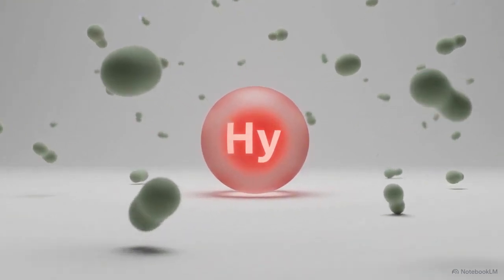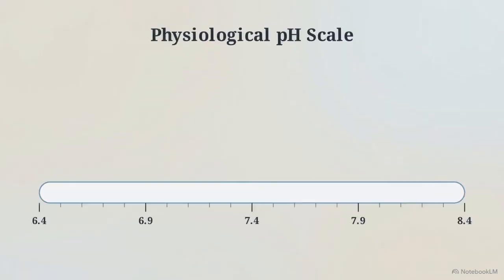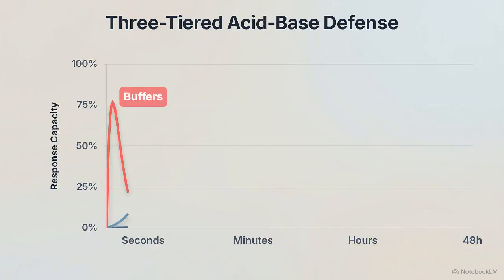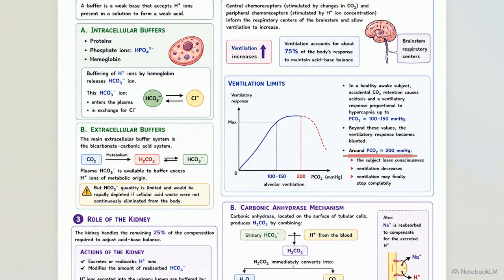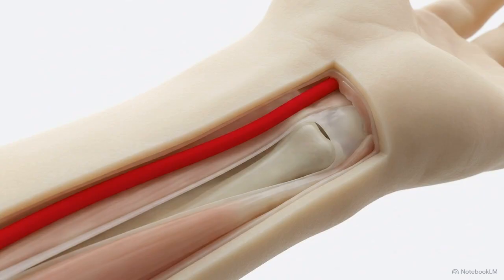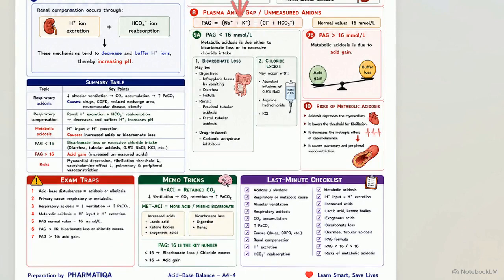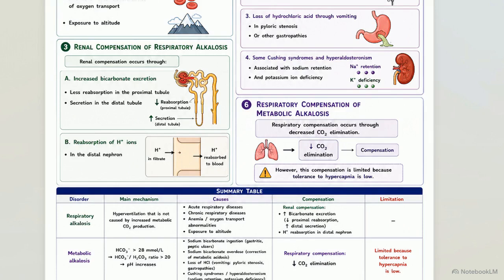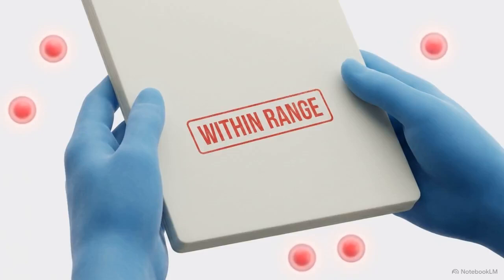The Equilibrium Matrix: Architectures of Acid-Base